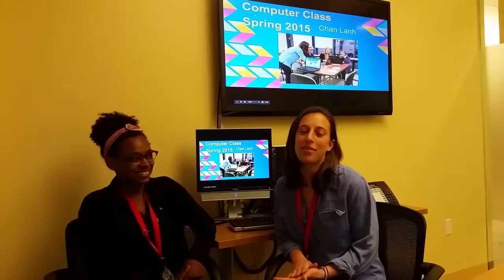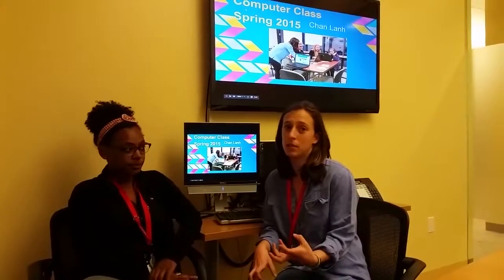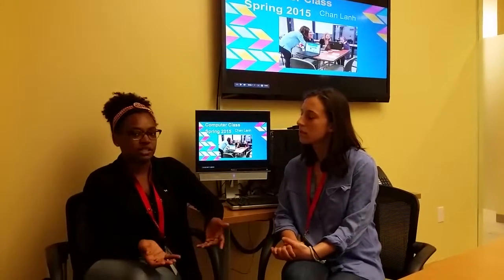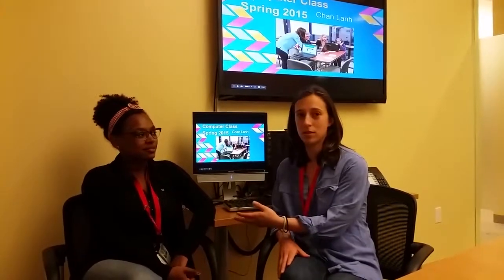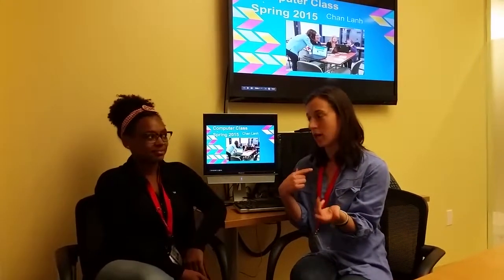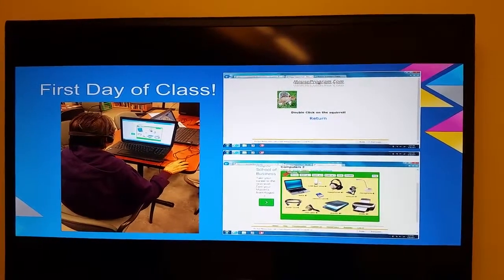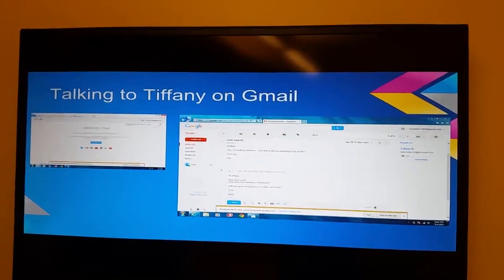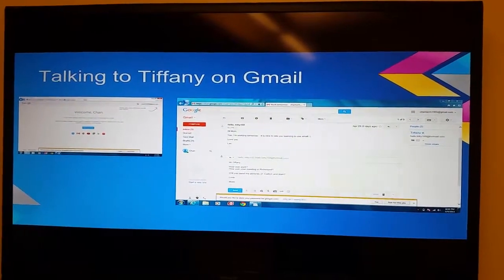Smartphones in Adult ESL ESOL Instruction showing progress with slideshows